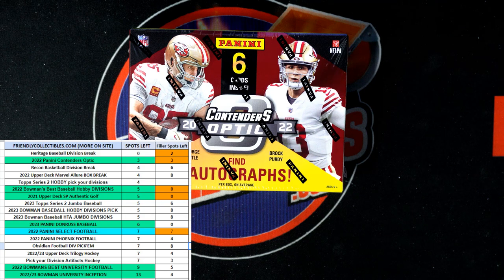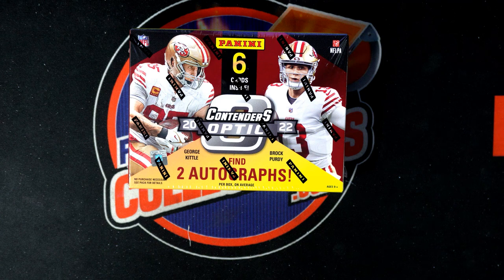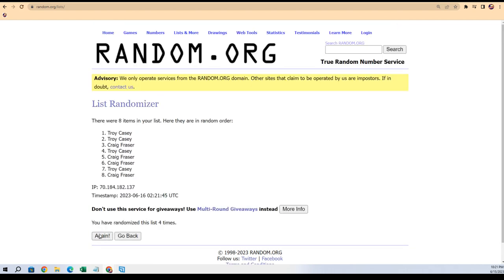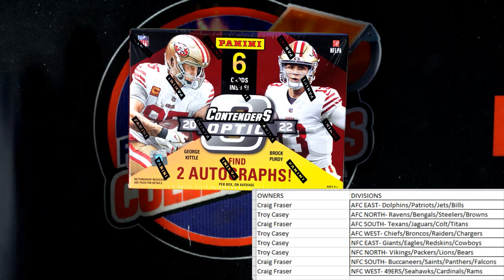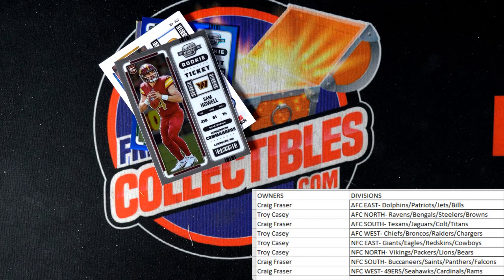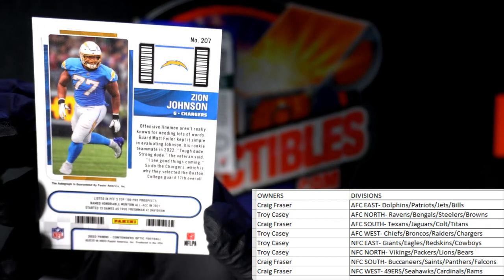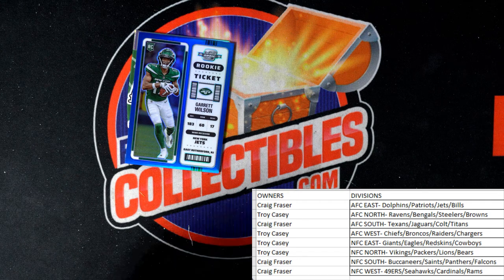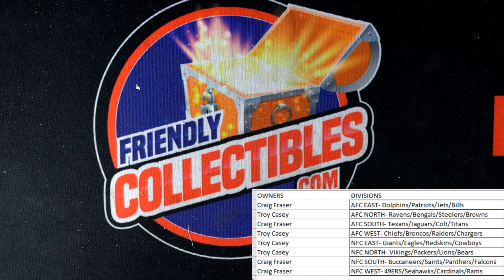2022 Panini Contenders Optic Football ID 22CONTOPTIC110